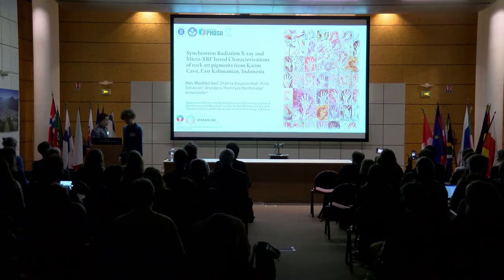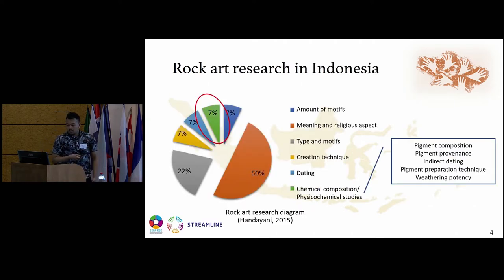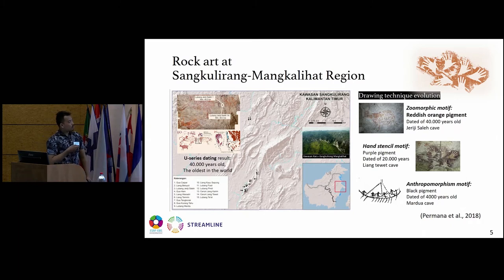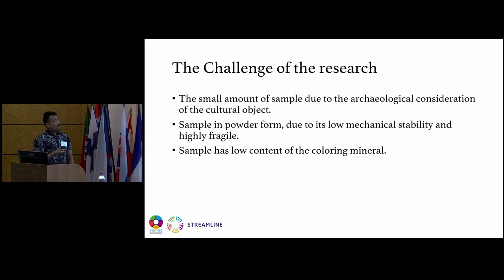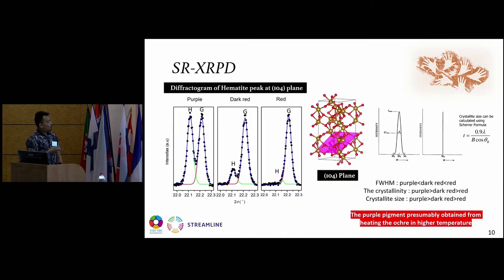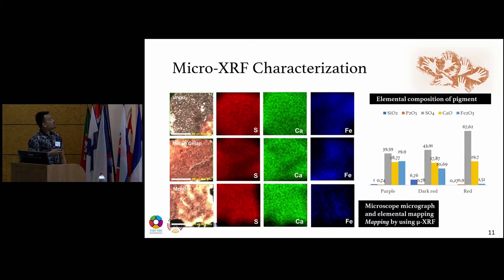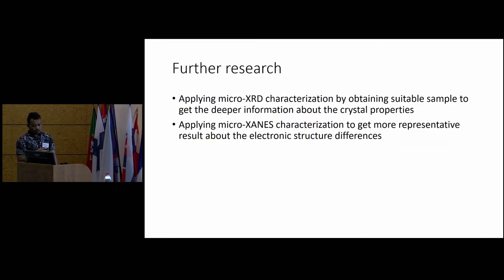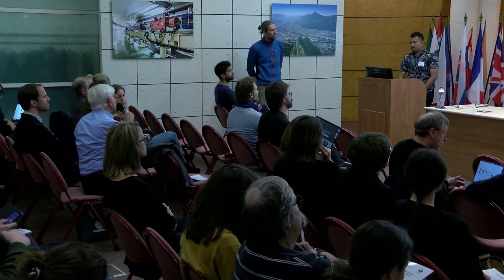ILMI M.M.- Burning before painting: Characterisation of rock art pigments from Karim Cave, Indonesia